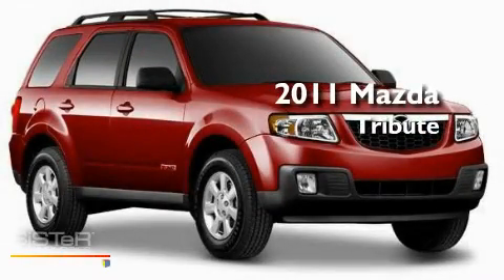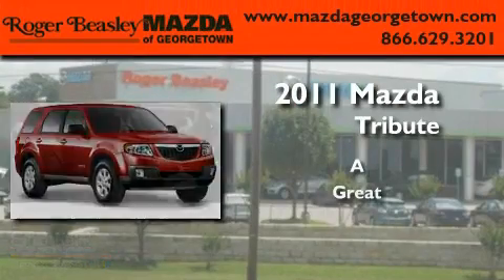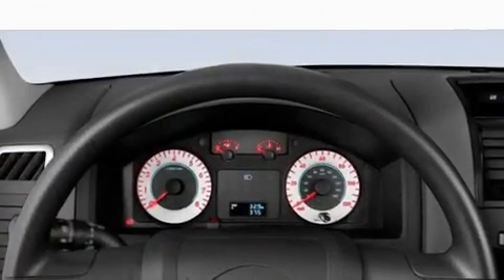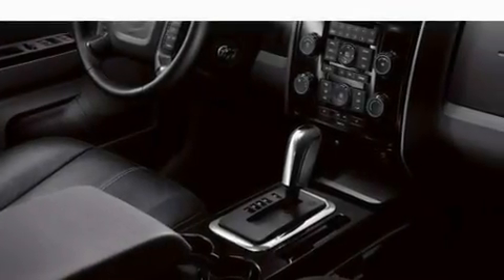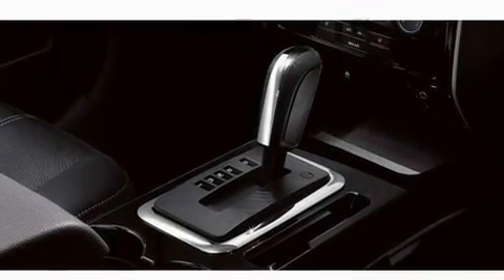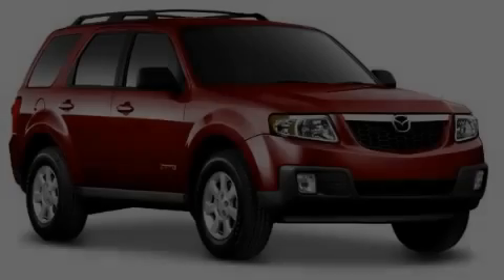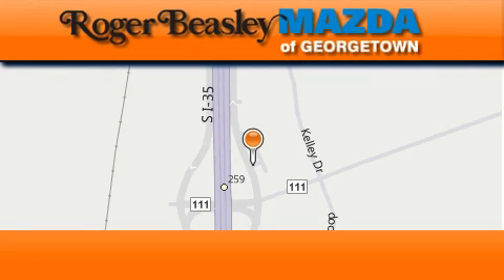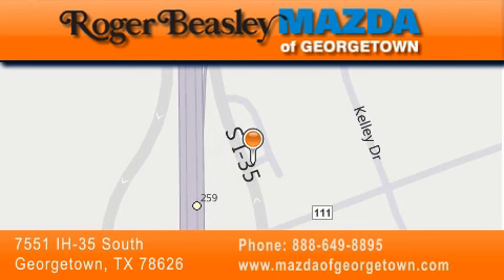2011 Mazda Tribute Georgetown TX 78626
Year: 2011
 Make: Mazda
 Model: Tribute
 Engine: 2.5L

 Exterior: Sangria Red - (Red)

 Stock: G1790